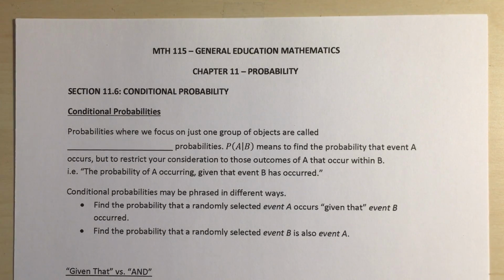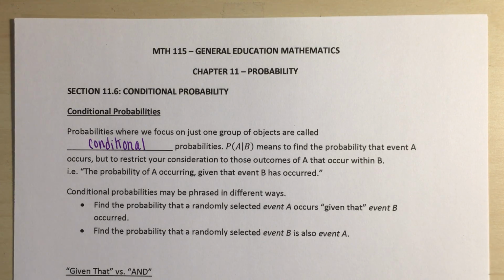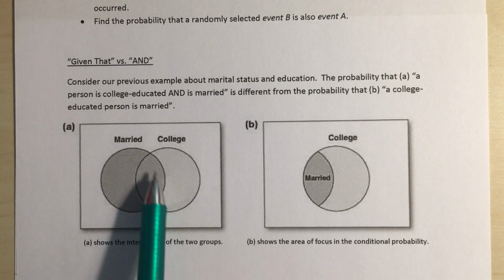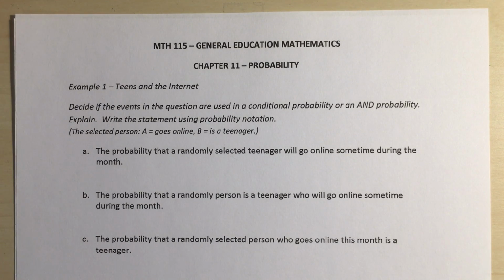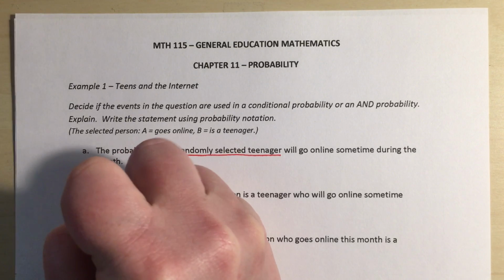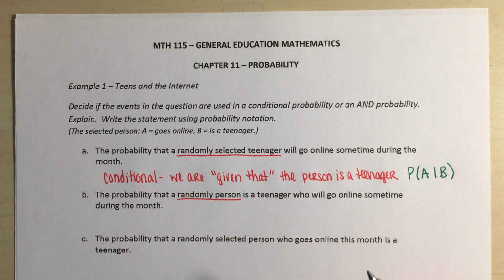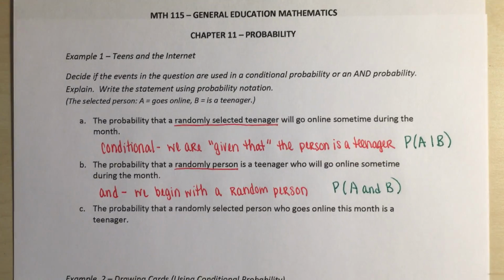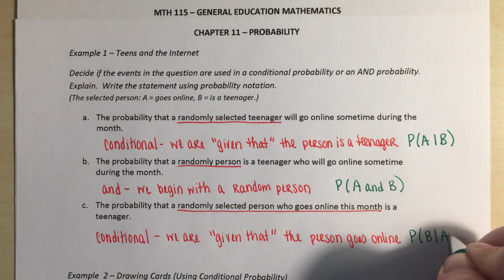Math 115 - Section 11.6: Conditional Probability - Defining Conditional Probabilities